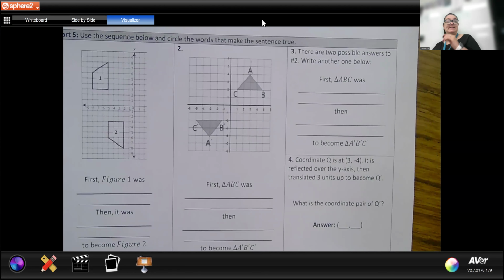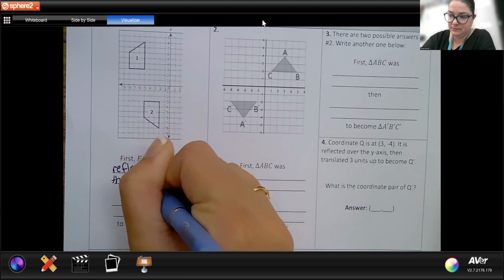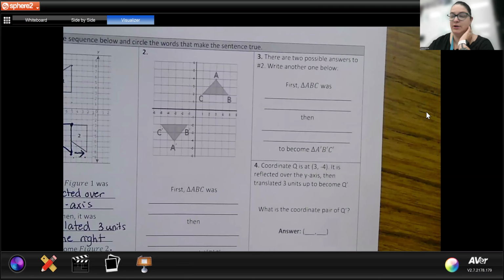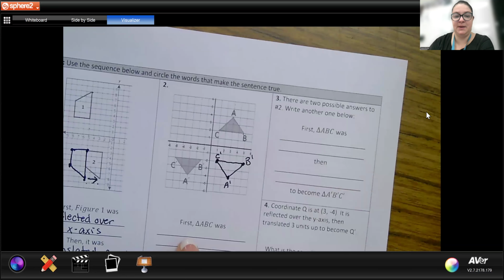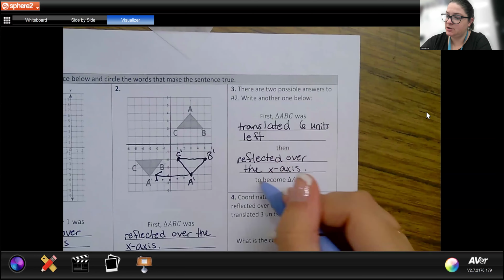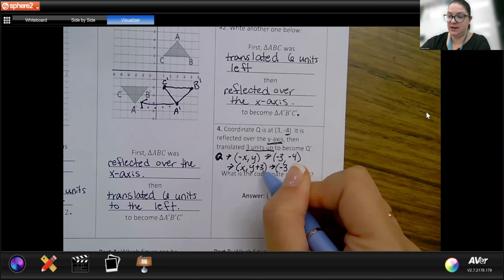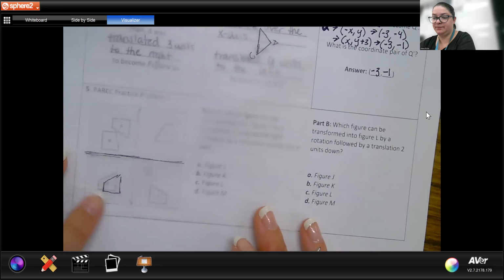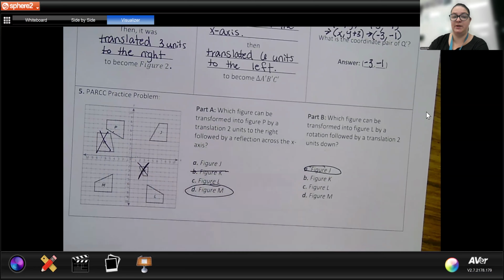Unit 1 Lesson 6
Students will learn about sequence of rigid transformations.